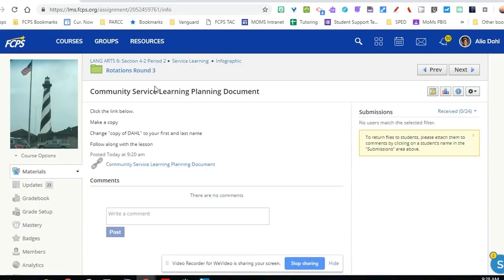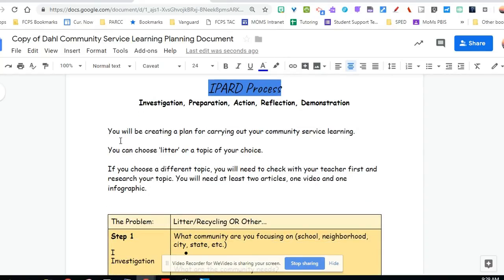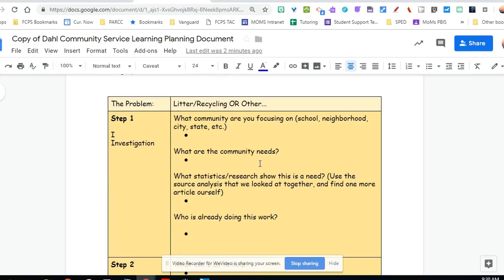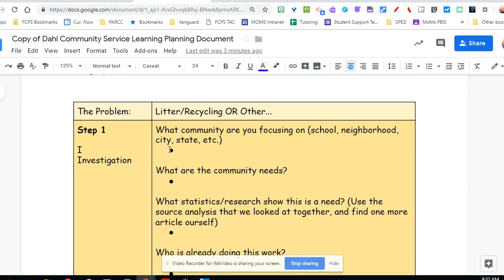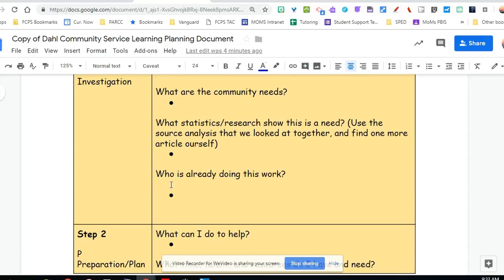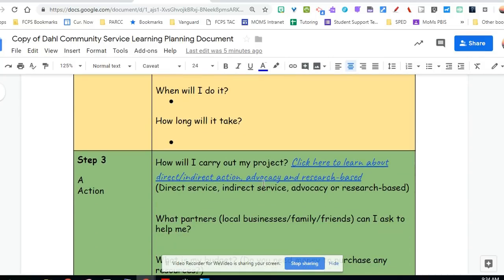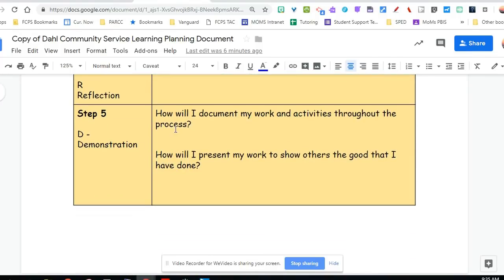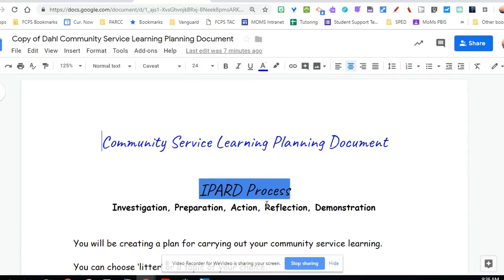Planning Service Learning Projects